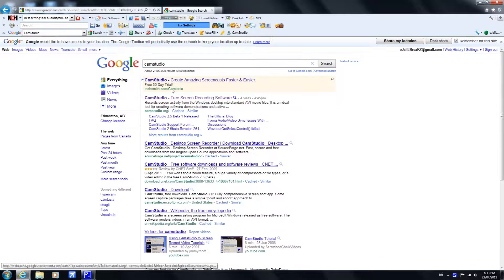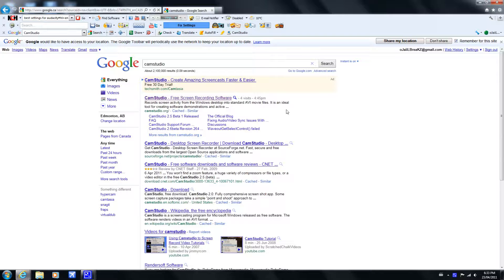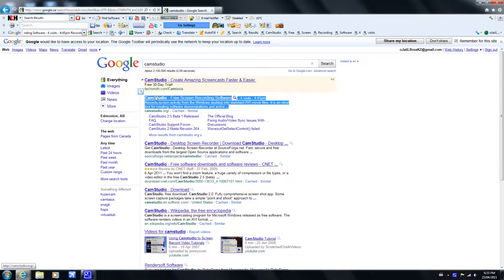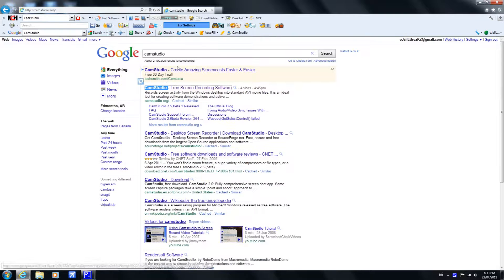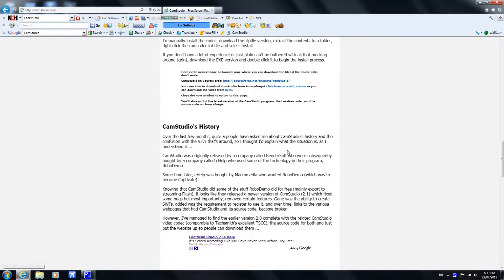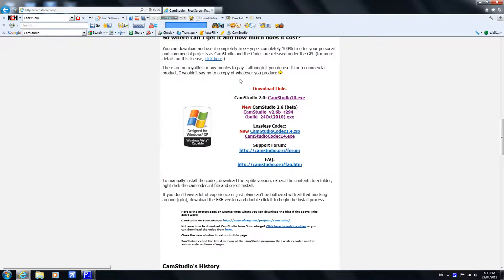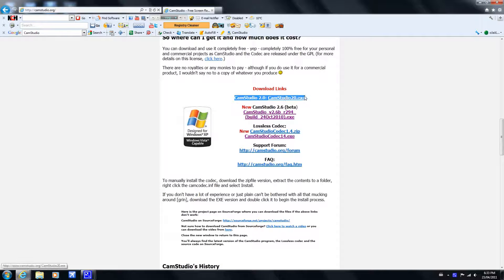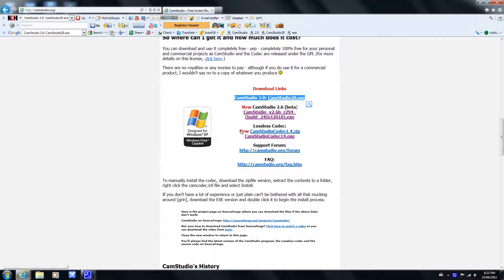How to record from Computer no PVR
to get it full HD Download the lecless codeit will be at the site then put the cod on and configure it and then just finish th vid for more info